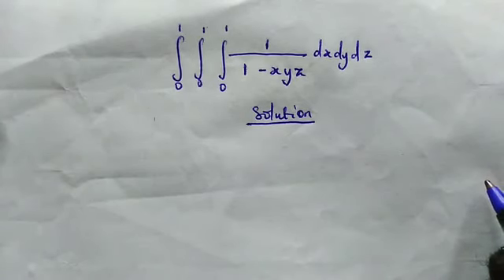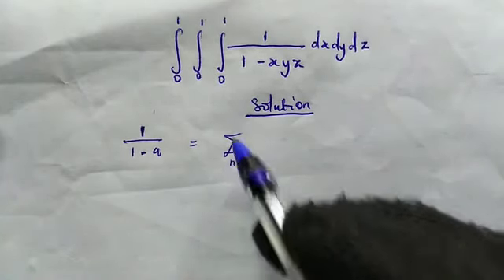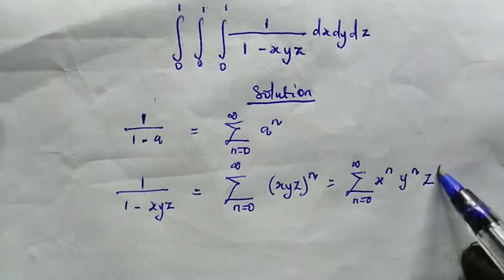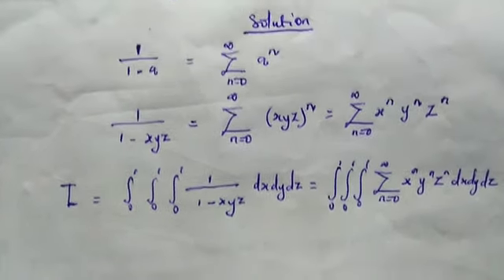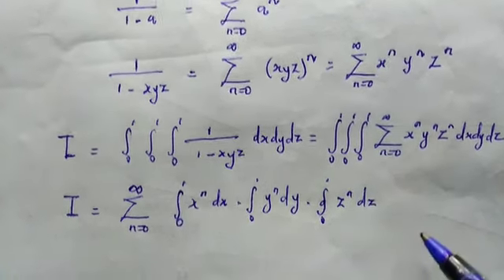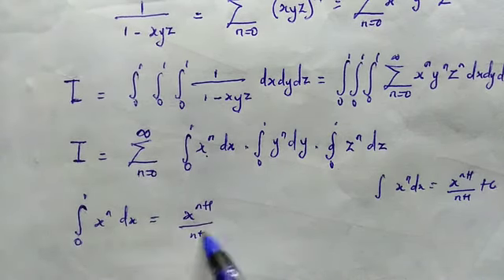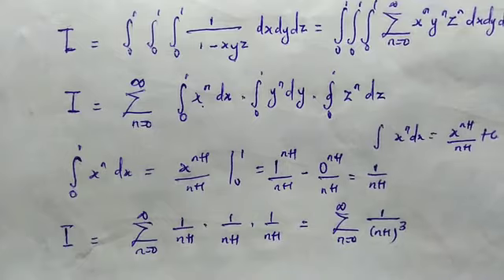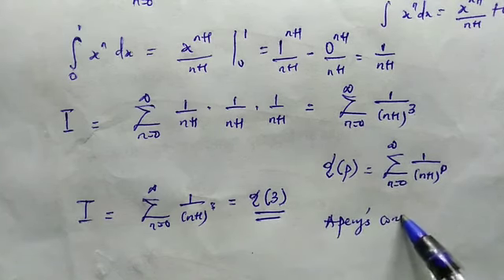An amazing definite triple integral | Hidden Apery's constant